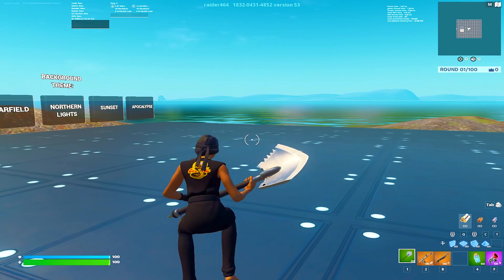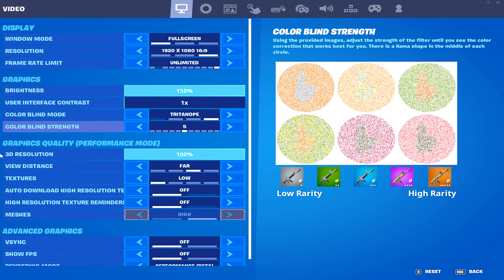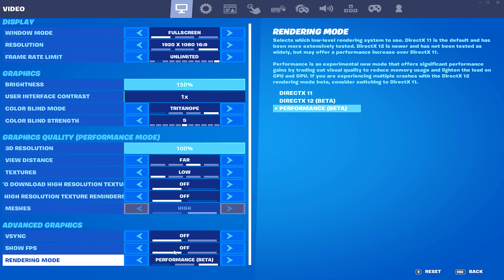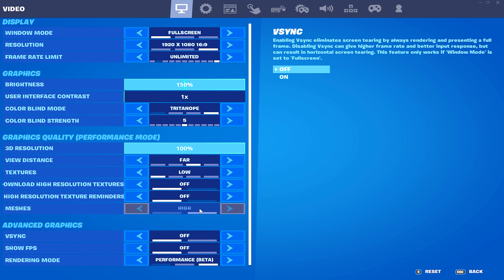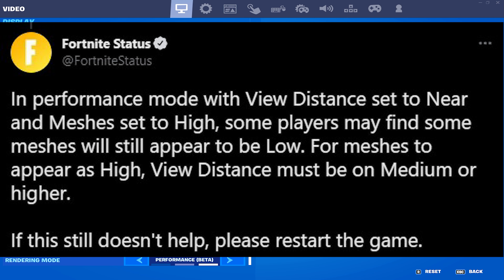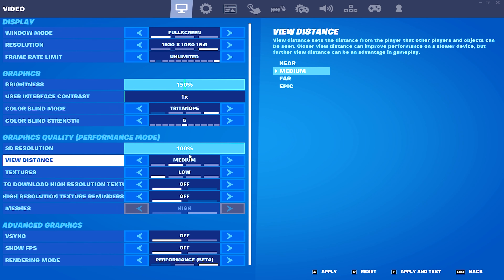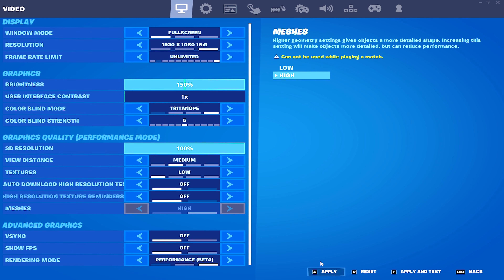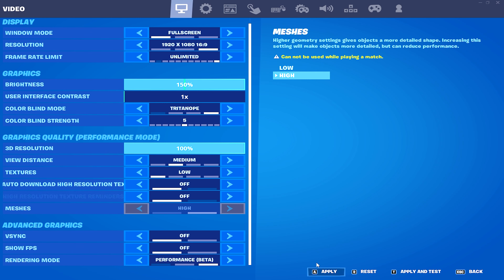How To Fix High Meshes in Season 2 Not Working! (High Meshes Fix in Fortnite!)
In Todays Video, Im showing you How To Fix High Meshes in Season 2 Not Working and The Best High Meshes Fix in Fortnite Chapter 3 Season 2! After the Latest Fortnite Performance Mode Update, High Meshes are not working properly, thats why Im going to show you How To Fix High Meshes Not Working and How To Fix Performance Mode in Season 2. Im going to show you How To Use High Meshes in Season 2 after the Latest Fortnite Update and the BEST Fortnite Season 2 Settings for the Least Ammount of Input Delay and MAX FPS BOOST. So if you want to know how to fix High Meshes Fortnite and Best Performance Mode Settings in Season 2, you came to the right place.

► Title: How To Fix High Meshes in Season 2 Not Working! (High Meshes Fix in Fortnite!)